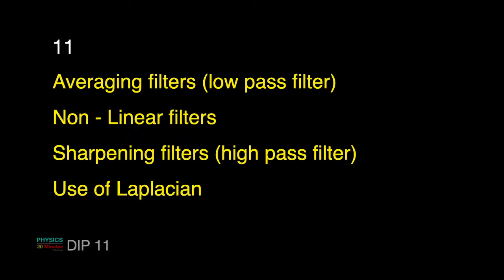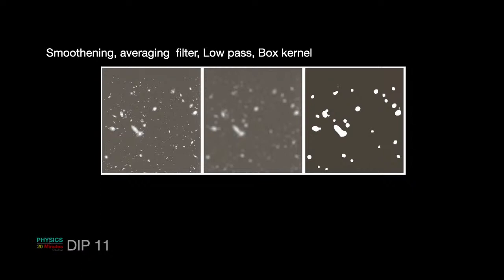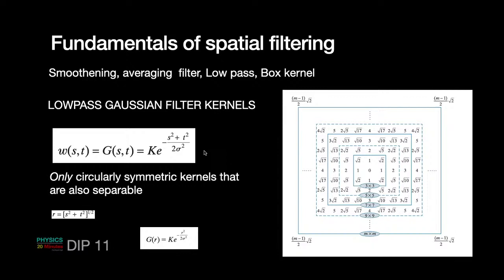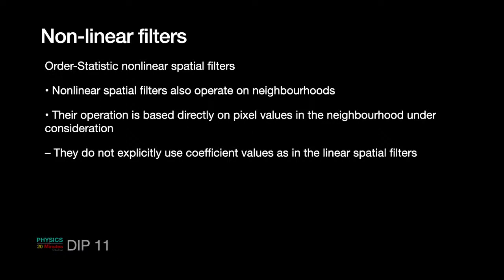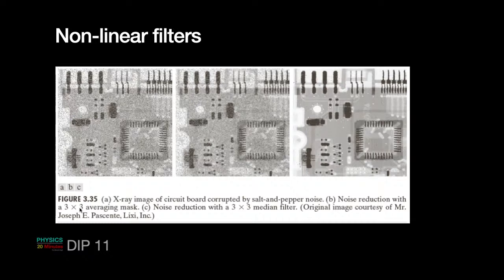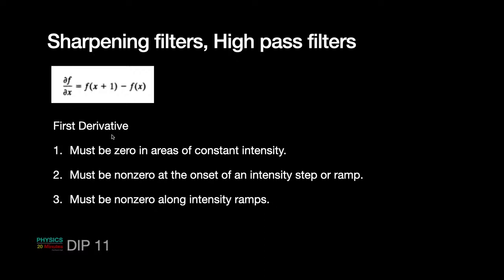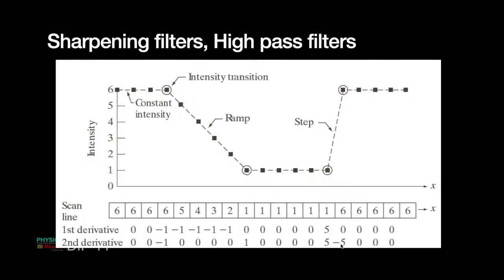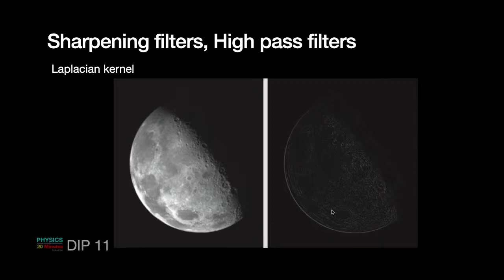DIP 11 : Smoothening and sharpening